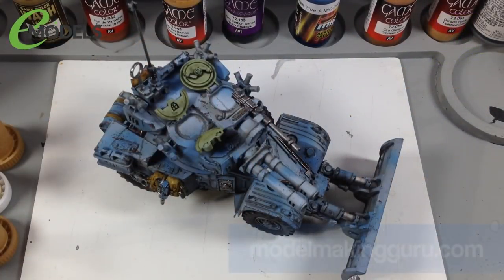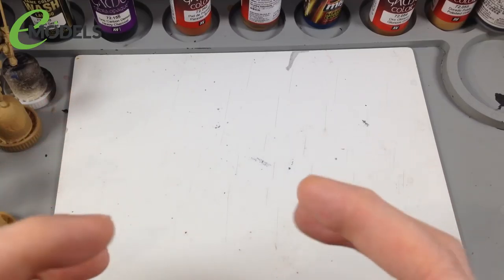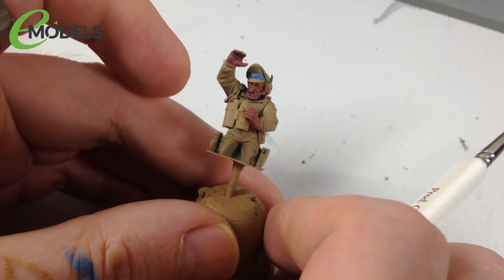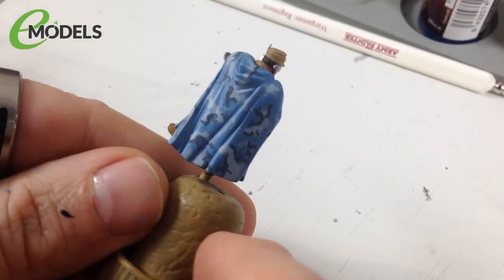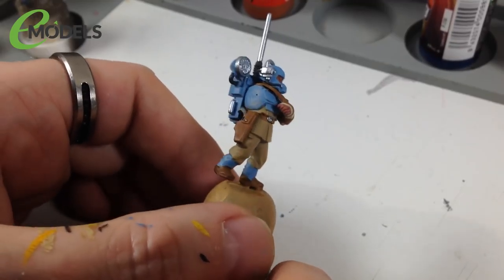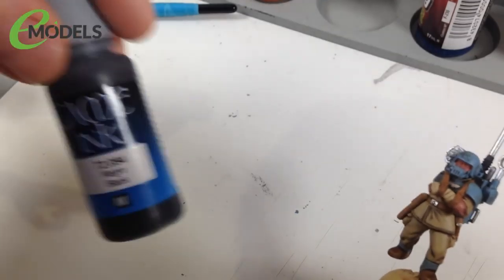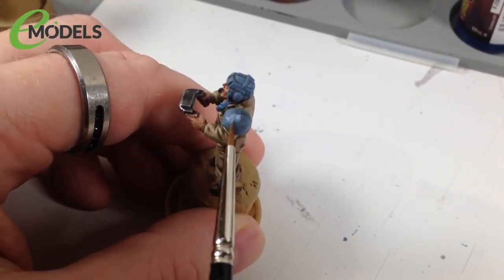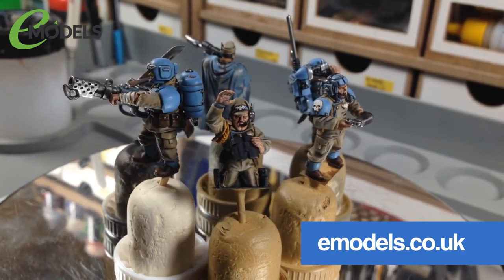Takom 1/35 AML 90 ( # 02077 ) Warhammer Kitbash 5: Painting Figures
Join Foxx in part five of his Takom Panhard AML-90 kitbash build as he dives into his Warhammer bits box and converts this 1960's armoured car into what he has dubbed an "Imperial Skitter", fit for service in the Imperium of Man in the 41st millennium! In this episode, he gets the figures all painted up nicely!